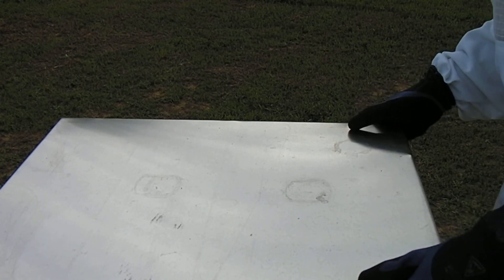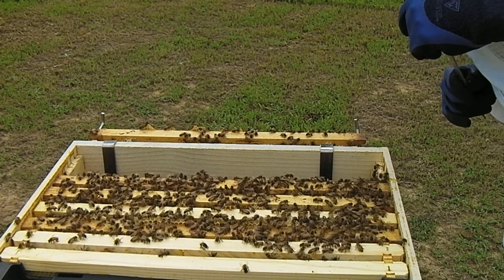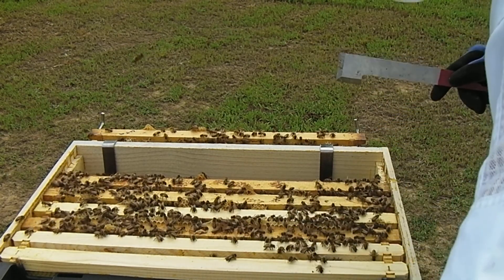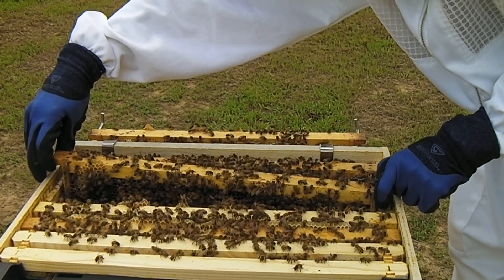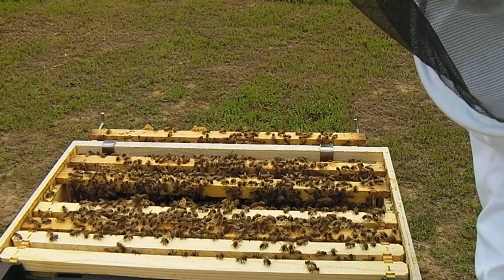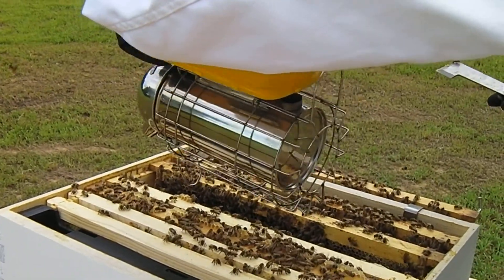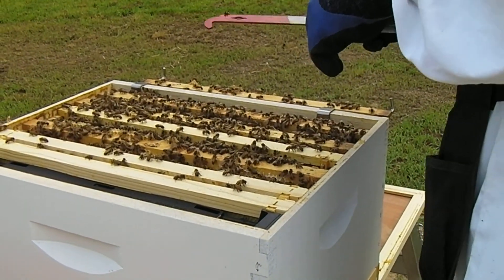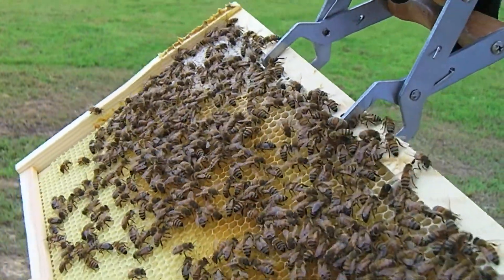Skeeter Honey--Second hive gets a check-up and a new (shallow) brood box. (Part 1)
Still not seeing the queen (yet) but I know she's been doing a great job.  Added more bee feed, put in a brood box for all those new bees to use to get to work.